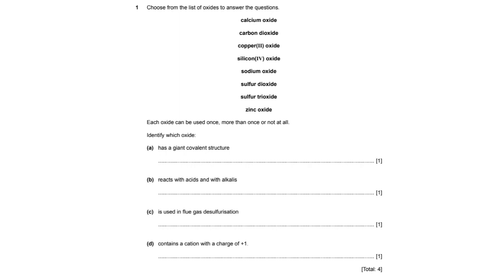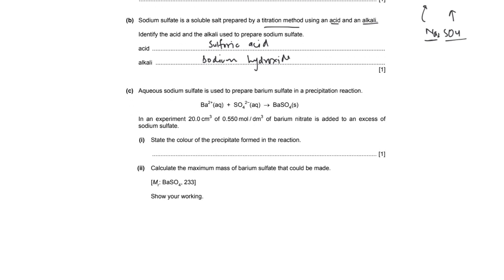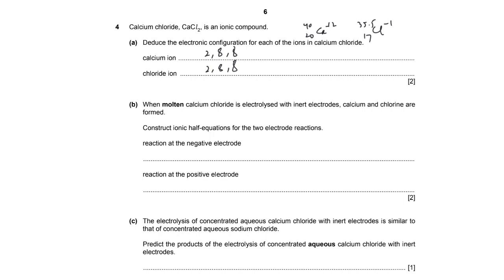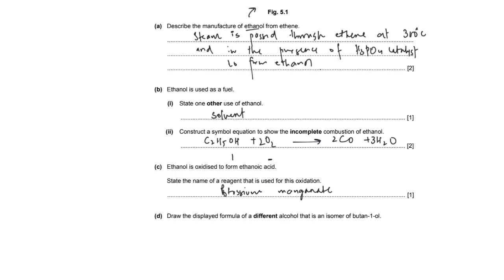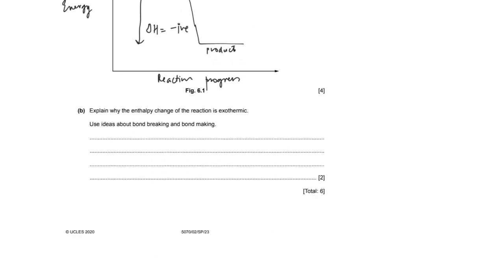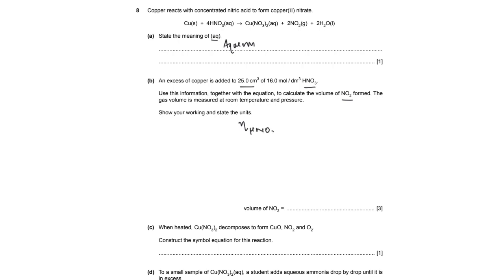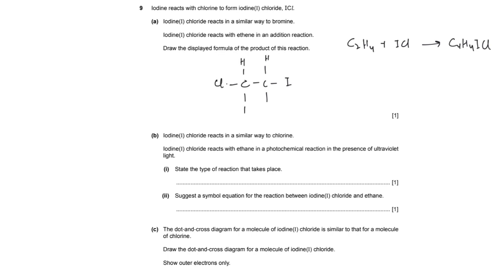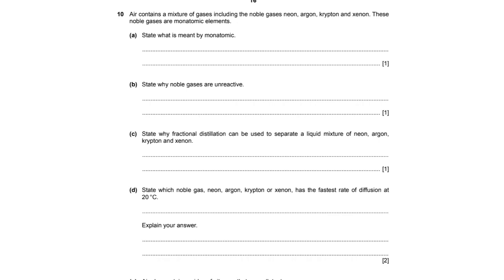5070 | Paper 2 | Specimen Paper 2023 | ChemPro